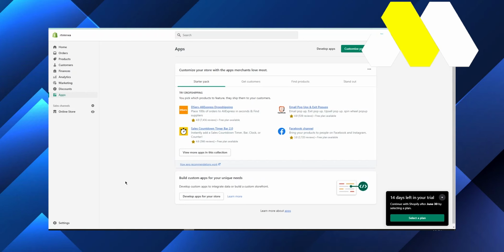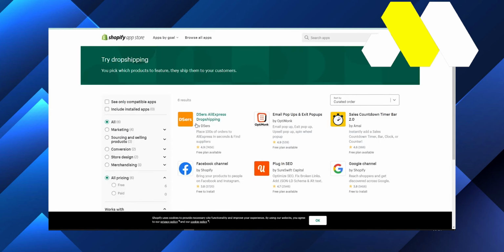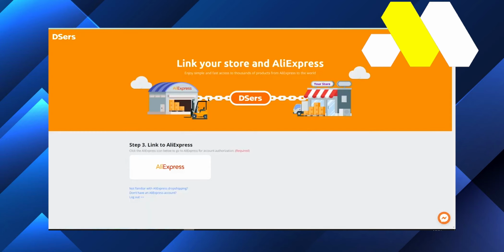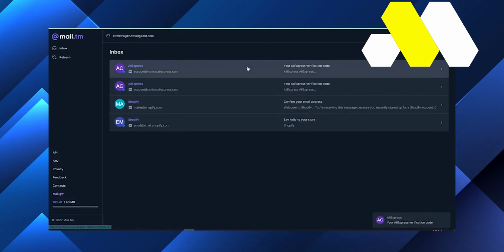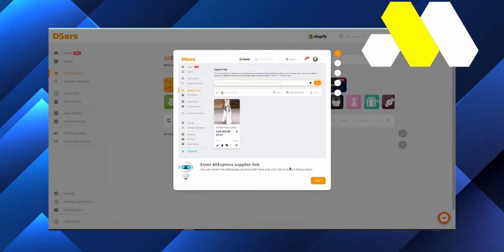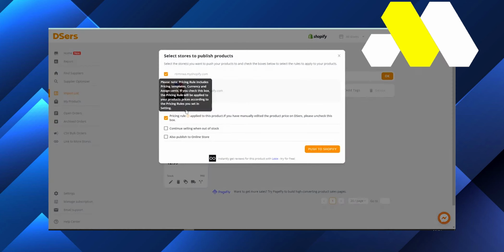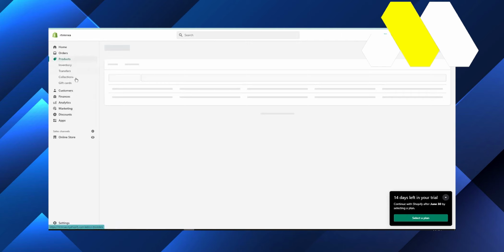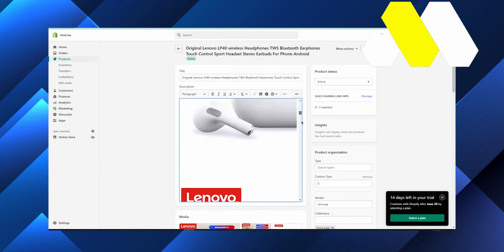How To Import Products From Aliexpress To Shopify (Easy Way)